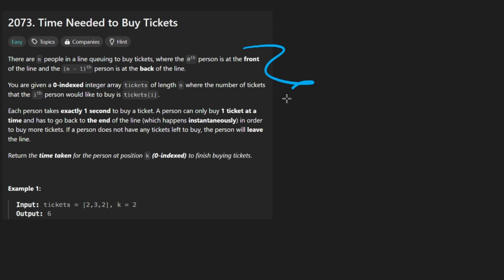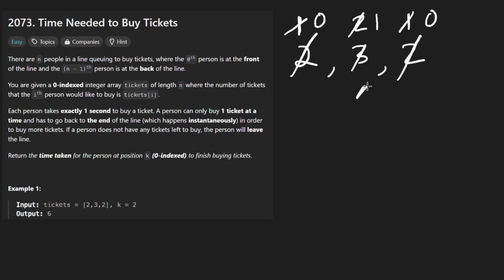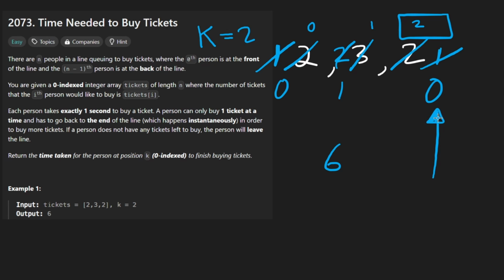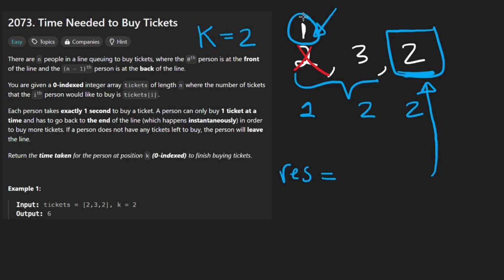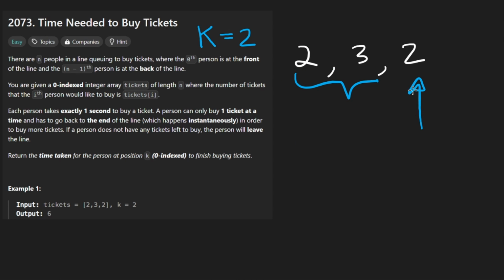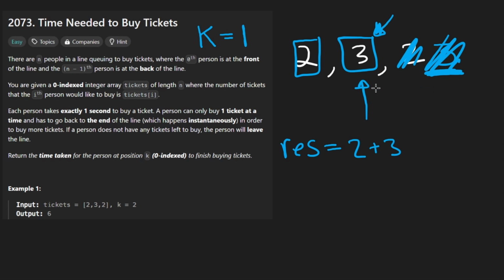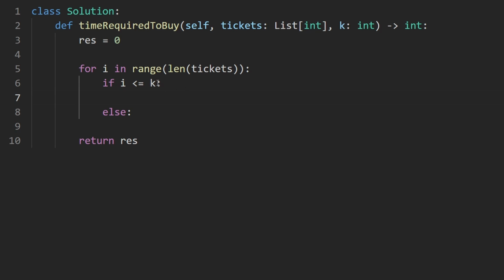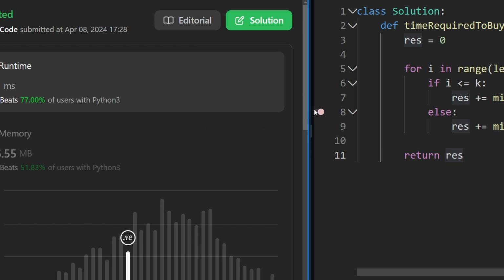Time Needed to Buy Tickets - Leetcode 2073 - Python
0:00 - Read the problem
0:19 - Drawing Explanation
9:56 - Coding Explanation

leetcode 2073